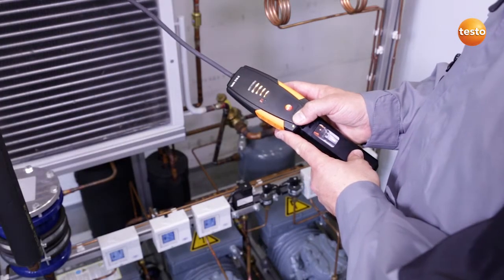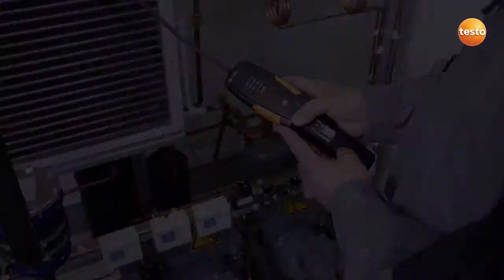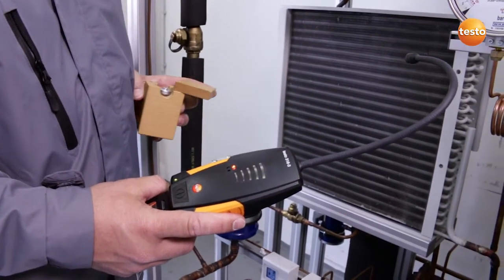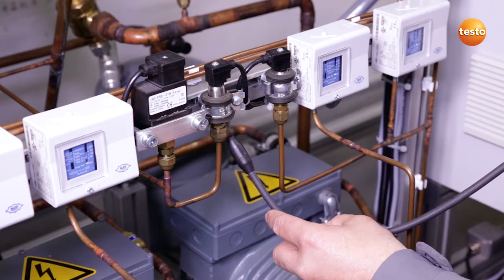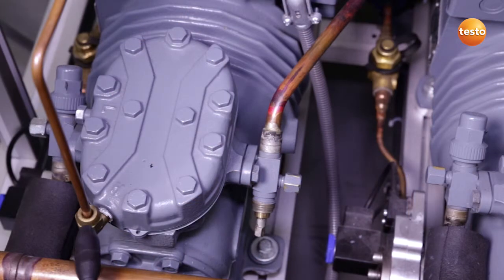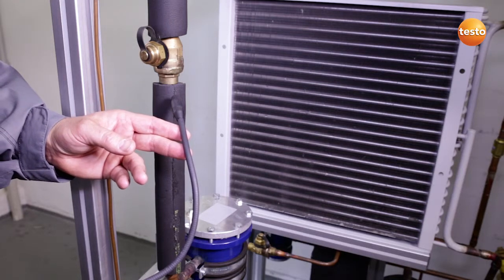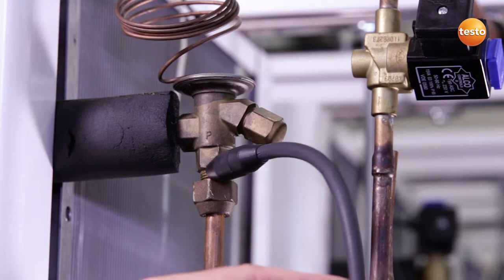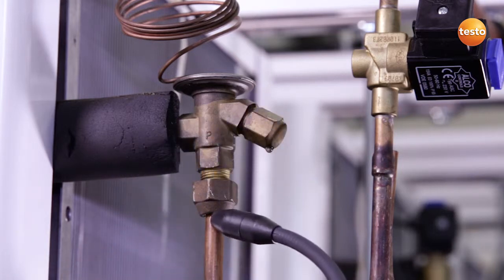Detecting refrigeration leaks using a testo 316-3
The testo 316-3 is a reliable refrigerant leak detector. It detects even the smallest refrigerant gas leaks thanks to its high level of sensitivity of 4 g/a, and fulfils the requirements of the F-gas regulation as well as the standards SAE J1627 and EN14624. The instrument is ready for use immediately after switching on, without the need for selecting a characteristic curve. Thanks to the automatic zeroing, the testo 316-3 detects leaks even in rooms which have already been contaminated.

Features
Detects all common refrigerants
Easiest possible operation thanks to a single button
Immediate readiness with no pre-settings
LED indicator of leakage with simultaneous audible alarm